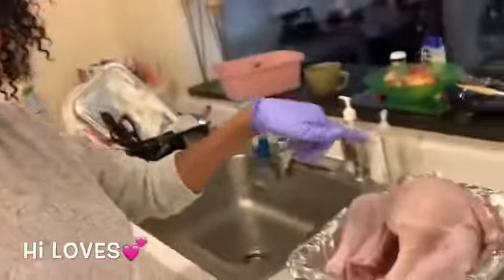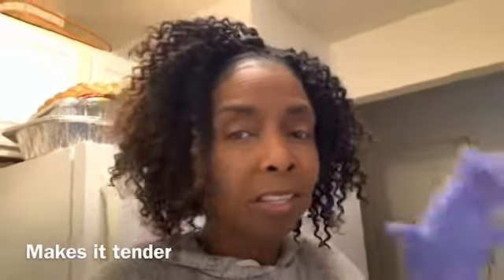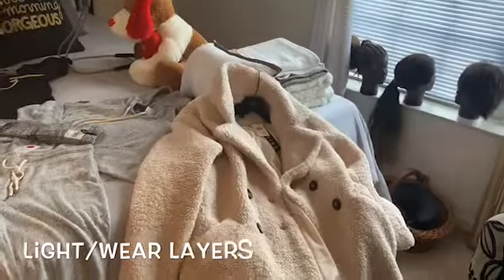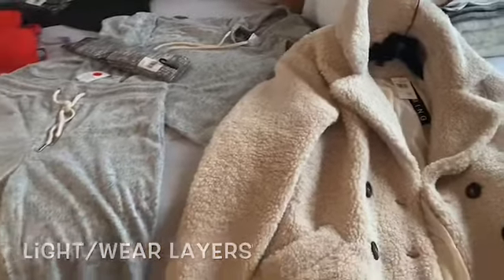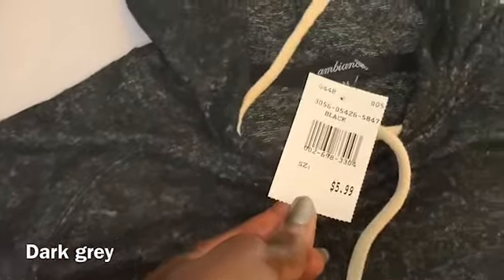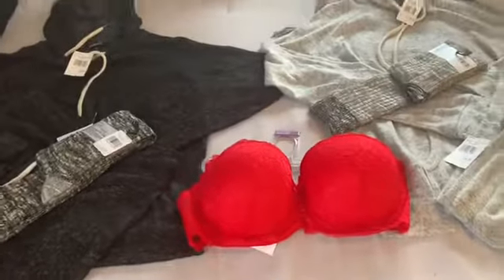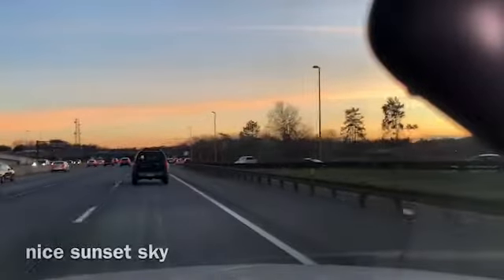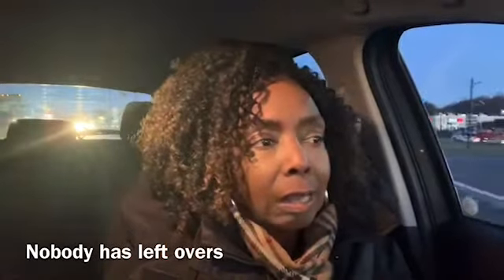A Black Friday Surprise Dinner Date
Hi Loves💕Yes A Black Friday Surprise Dinner Date for me, showing my layaway pkup of comfy wear. Time with my lil princess & my Date.😜

UPLOADS 3Xs Wkly
Many more yt@ValmeBriggs
THANKS ALL THAT WATCH 👏🏽. I’m Valerie sharing Val’stips & bits of love. I’m a creator in every way from sewing, licensed principle stylist, crafts designer, video creator & YouTuber. Retired & living my best life stress free as possible. Till next Vlog, BYE😘